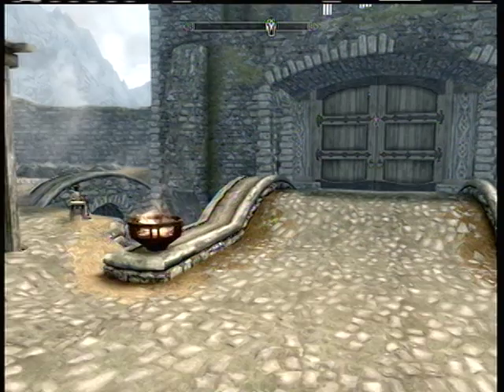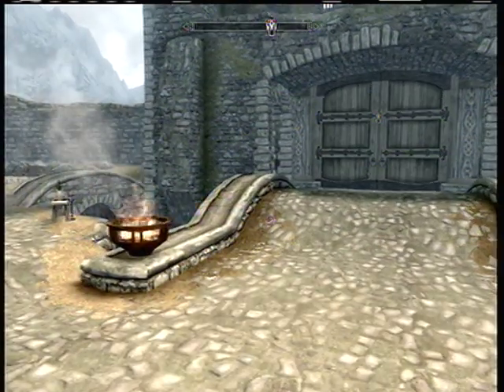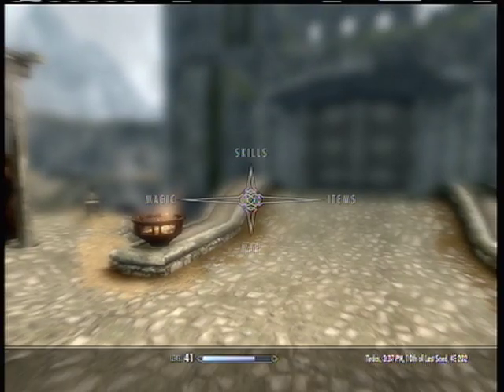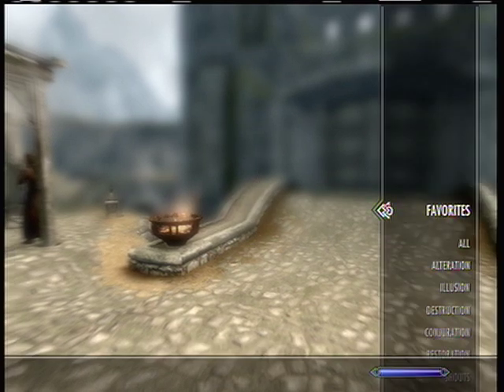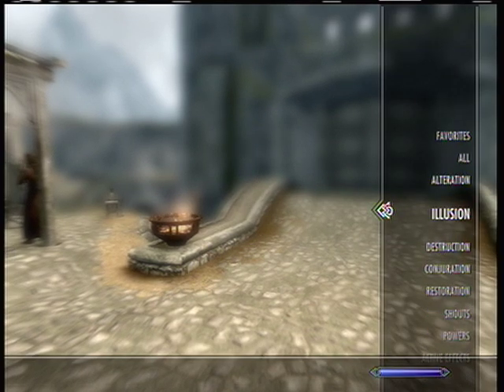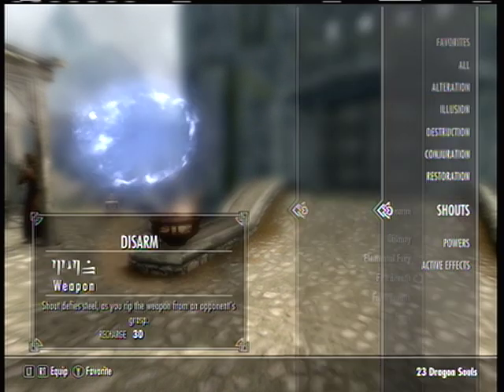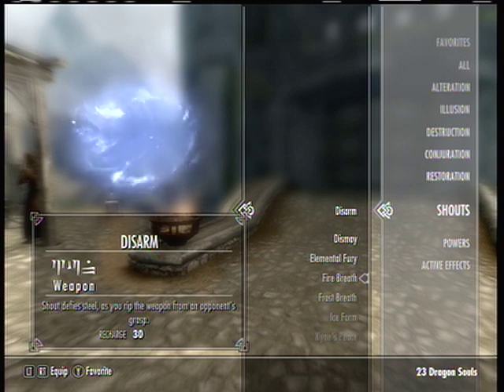How to Unlock Shouts in Skyrim - Xbox 360 and PS3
how to unlock shouts in skyrim. it makes everything better. just press x or square, how to use shouts!